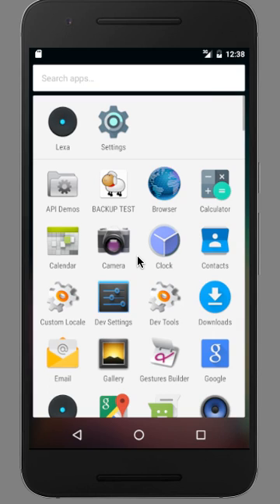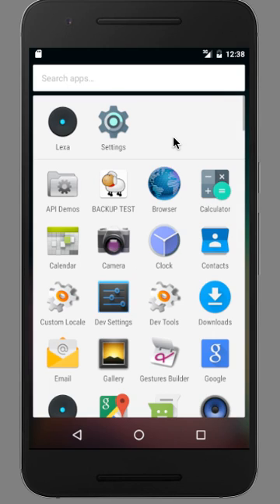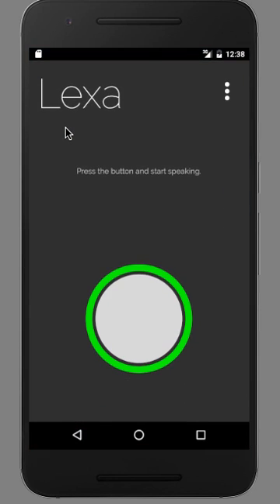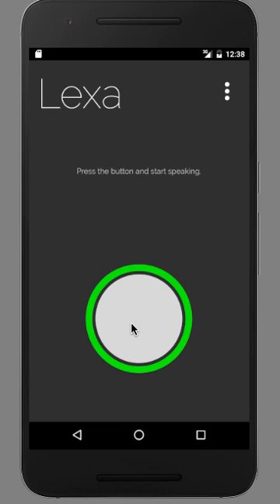Lexa App for Android with Alexa Voice Service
This app allows you to access and interact with Amazon’s Alexa Voice Service (AVS). By pressing the button and speaking a command, you can talk to Alexa and receive back a response. This app is best suited for developers to test push-to-talk interaction with AVS to get a better sense of how this service can run on their own hardware.

To start the dialog, press the gray button. The button will turn light blue and you can start speaking into the app. You can press the button again when finished speaking or wait a moment and your command will automatically be sent. The button will change to dark blue when responding. You can press the button to interrupt the response at any time, just like on an Amazon Echo.

You can get more out of this app and from your Amazon Echo by using the Ubi Portal Skill on alexa.amazon.com and signing up for an account at portal.theubi.com. With this tool, you can easily customize your interaction with Alexa and prototype how your API will function as an Alexa Skill.

Requirements

This app requires that you have a valid Amazon account for sign in and for accessing the Alexa Voice Service.

Supported features in this app:

Asking Alexa questions and getting a response
Controlling home automation devices
Accessing various Alexa Skills

Features that are not supported in this version:

Music playback and control
Timers

Privacy

This app does not record or monitor any transaction between you and the Alexa Voice Service
No data is being collected on your usage of Alexa Voice Service

Usage

This app is guided by the AVS content requirements:
This app is indented for use in the United States and not intended for distribution outside of the United States.

More on UCIC

UCIC brings voice interaction to hardware. This app is just a sample of our work. We’re eager to help you add voice to your product.